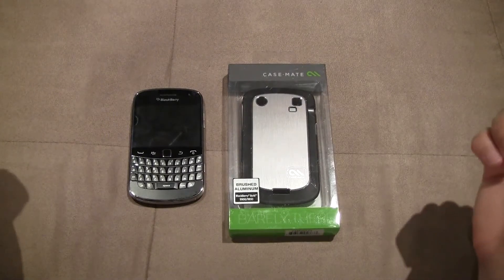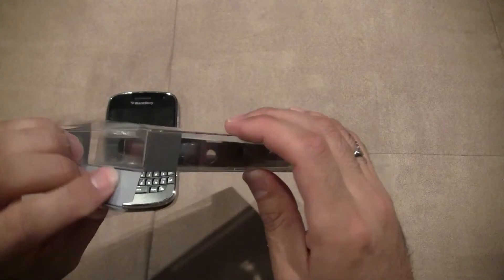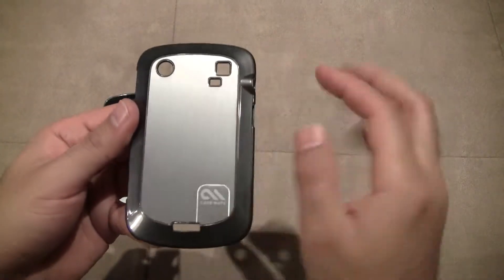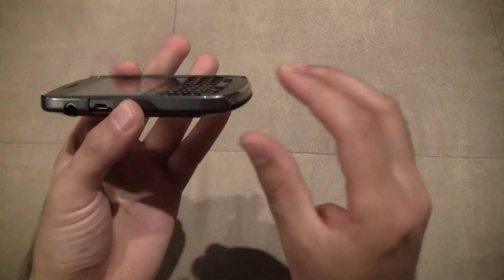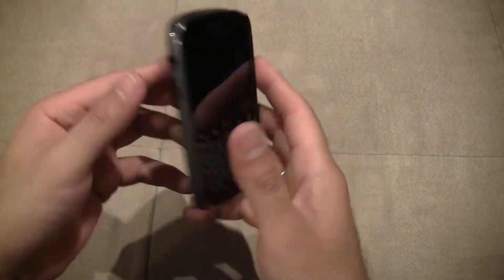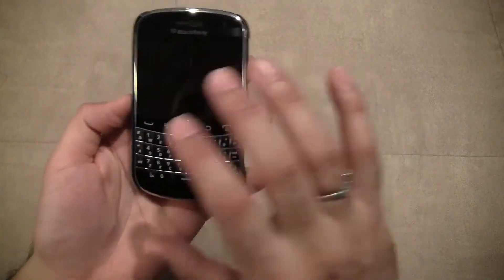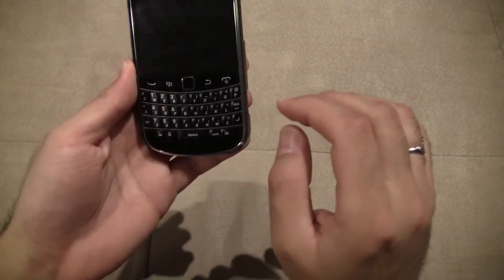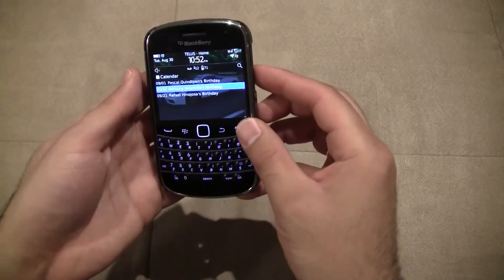Blackberry Bold 9900 Casemate Barely There Aluminium Case (1080p HD)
FuriousBlackberry is your COMPLETE Blackberry Guru channel. Everything Blackberry, All the time!